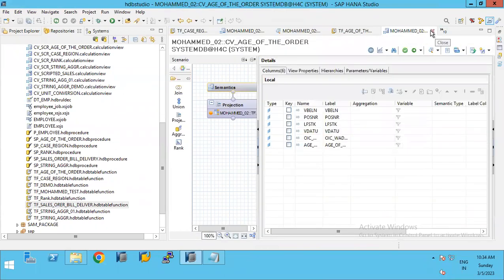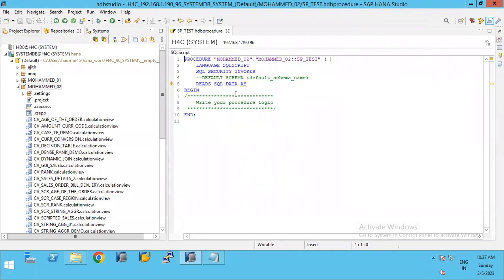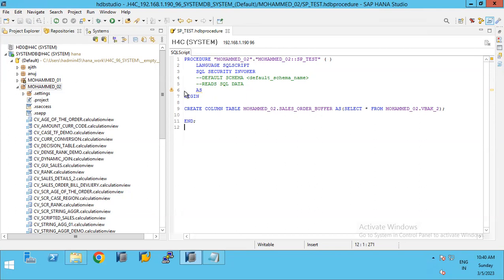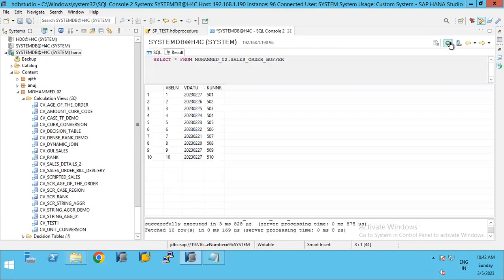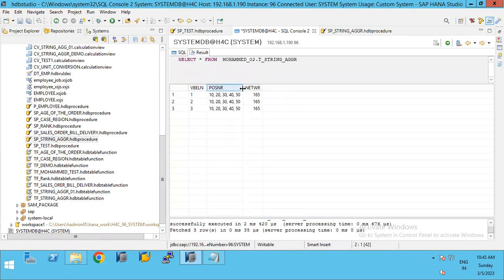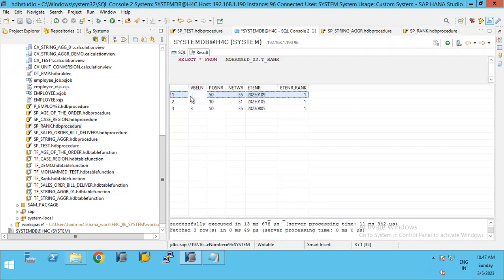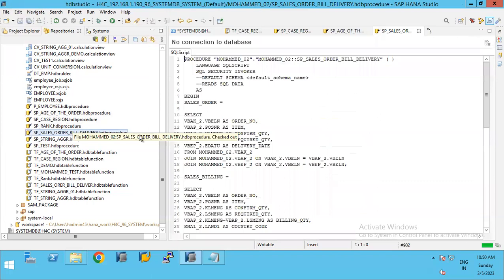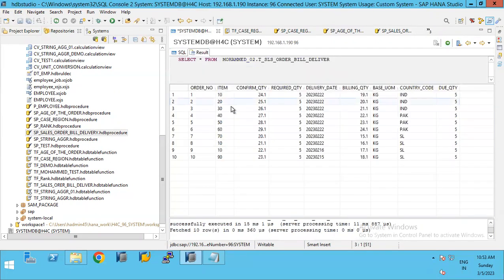Syntax and Examples of Stored Procedure||SAP HANA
This Video have 5 different scenarios with examples to explain Stored procedure in SAP HANA.